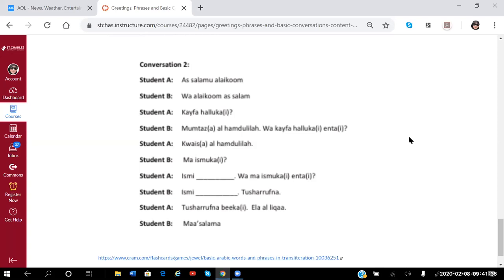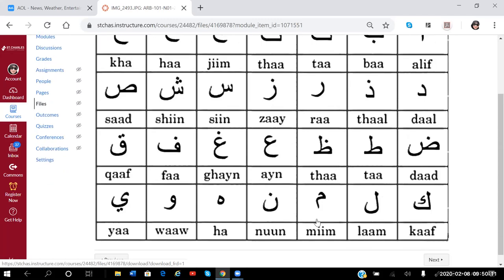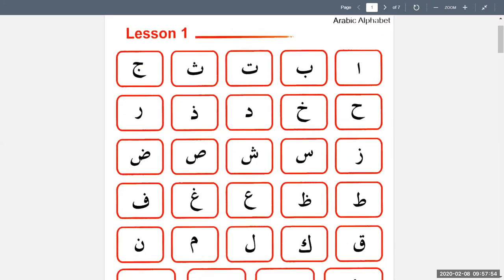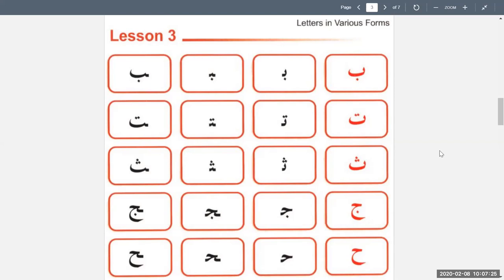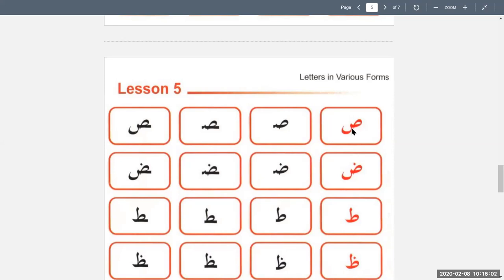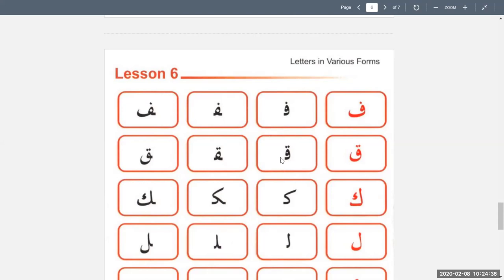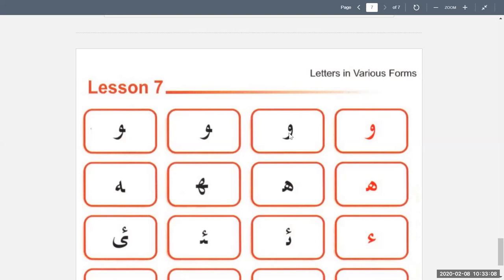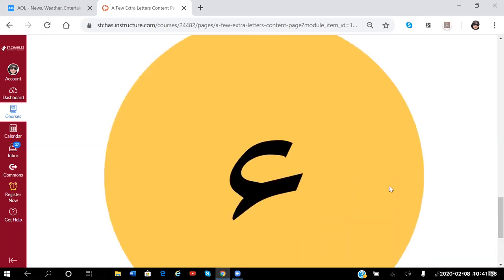STC Arabic 1 Connecting Arabic Letters February 8, 2020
Connecting Arabic Letters